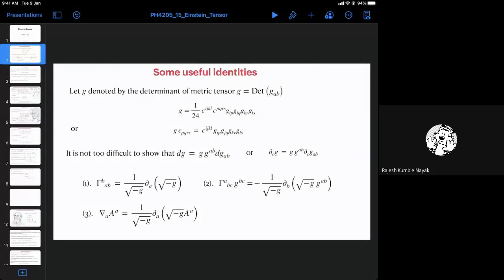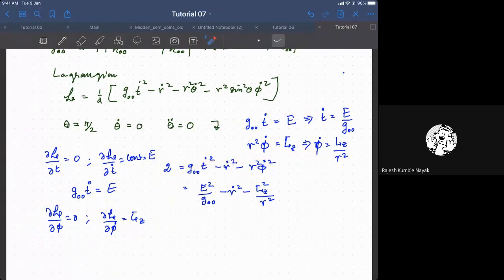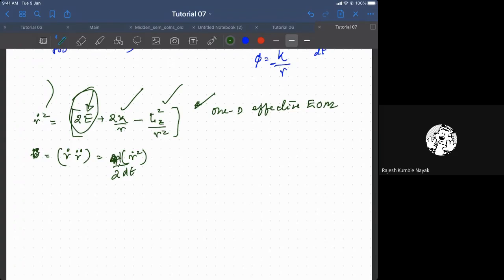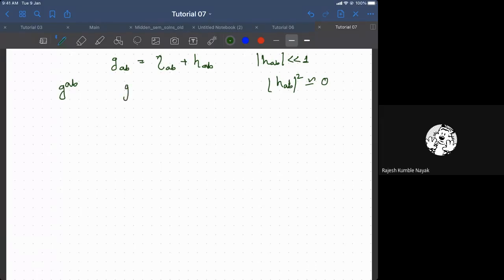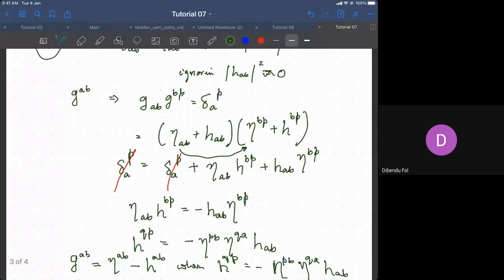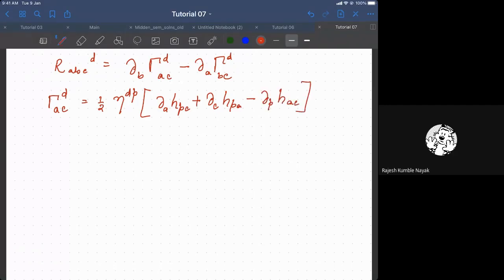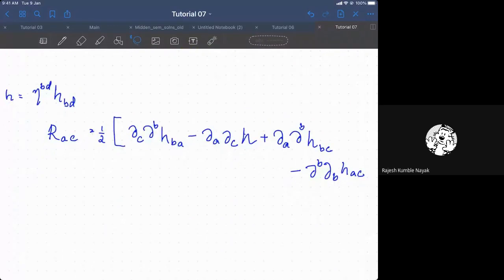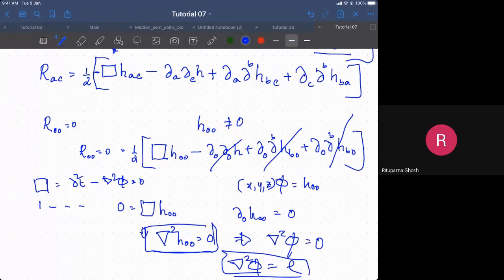PH4205 -T07- Tutorial Recording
PH4205 -T06- Tutorial Recording at IISER Kolkata